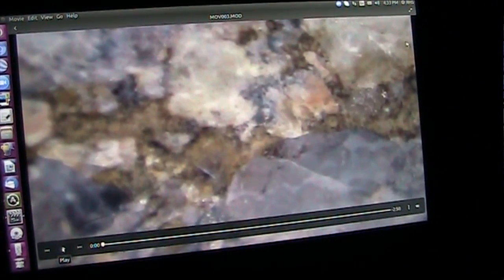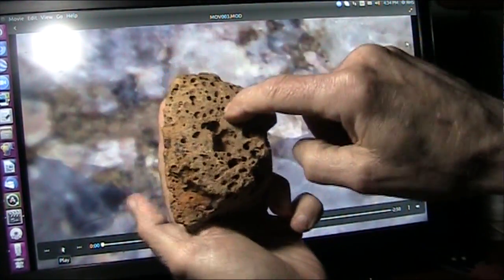Shock Quartz Real Origin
So much has been decided about our past based on "SHOCK QUARTZ" from atomic tests. which experts say is the same as Impacts from space. Guess what? Totally wrong...shock quartz has nothing to do with impacts...IRRADIATED quartz from atomic tests is completely different and experts are too incompetent to realize...JUST A FACT.